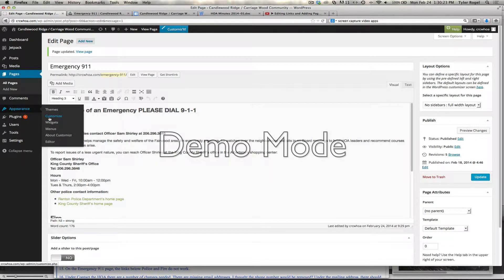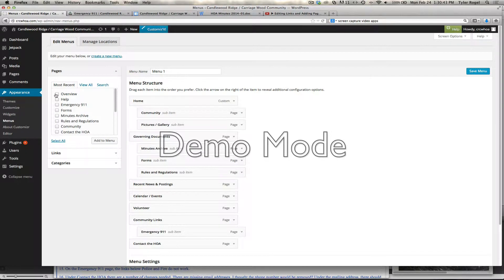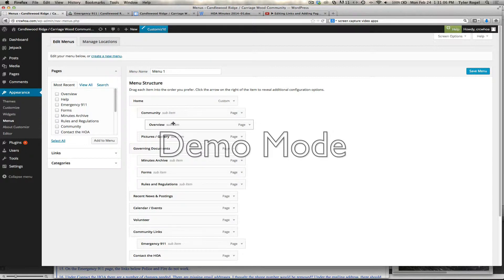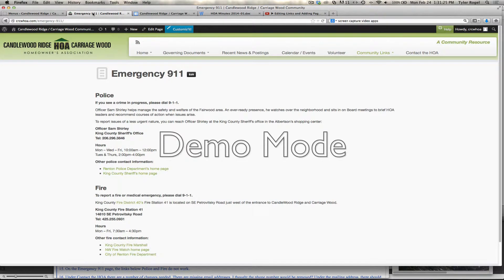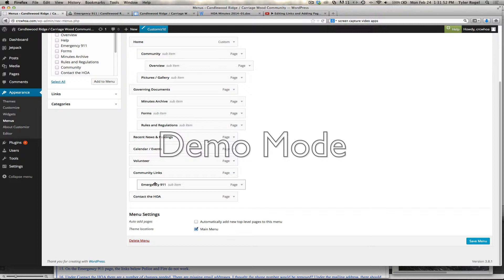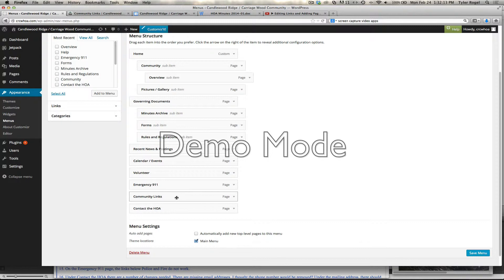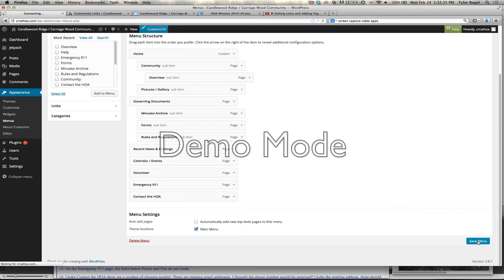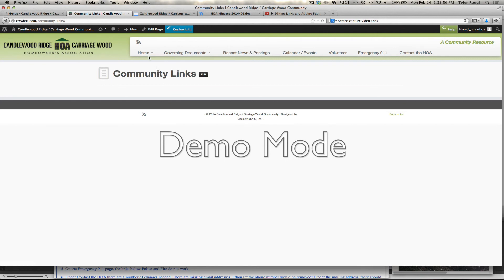Edit Menus in Wordpress Customizr